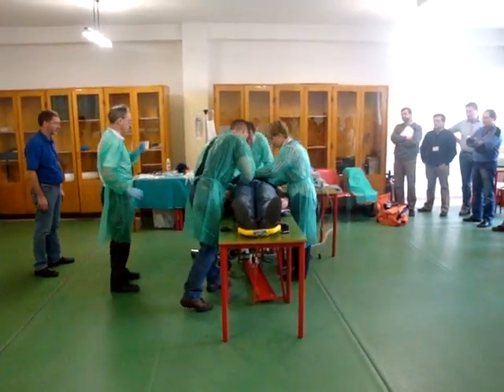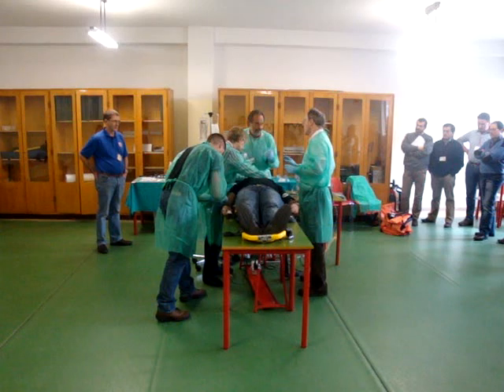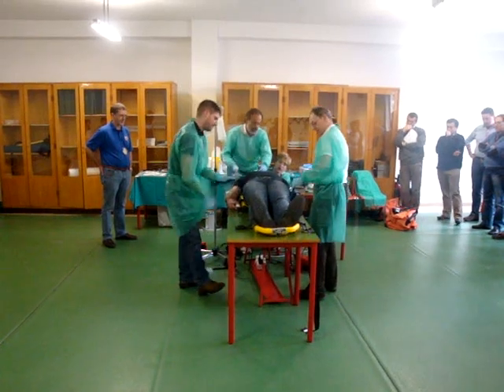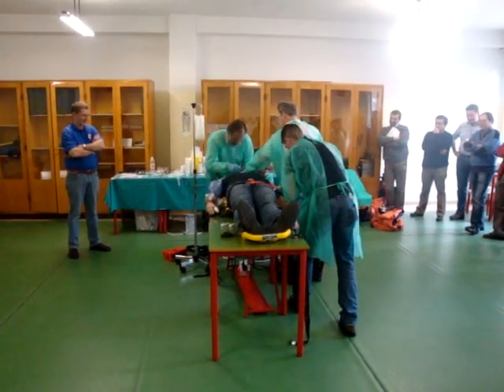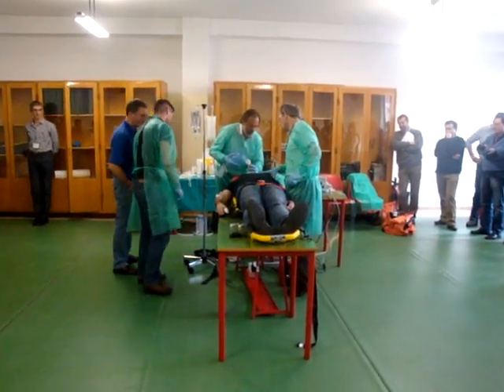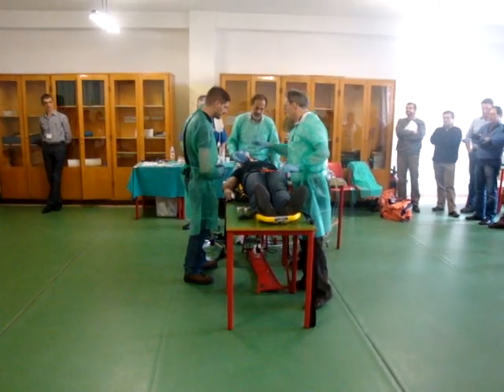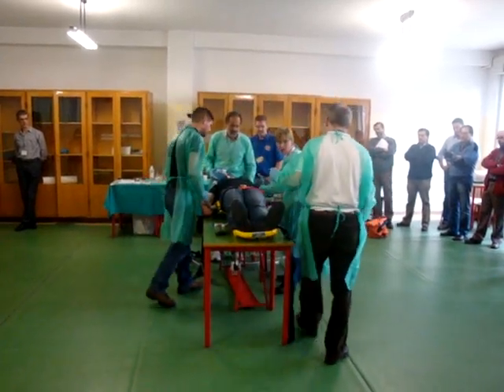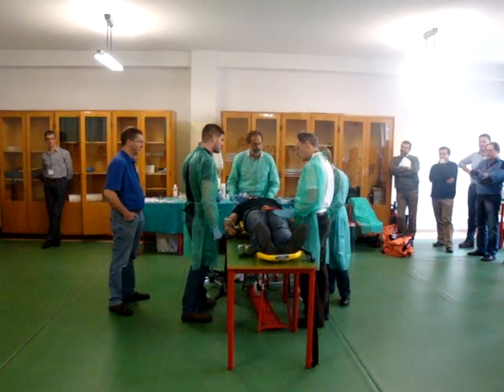European Trauma Course (ETC) Verona 2010.MPG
The European Trauma Course (ETC) has been developed to teach a system of care for managing trauma patients that reflects the reality we experience on a daily basis. As a person who deals with trauma victims from the time that they arrive in hospital, you may already have some knowledge and skills, and experience of working in a team. However, these might differ from the other people that you are working with, and this can impair the efficiency of the team. This course aims to give you the opportunity to acquire new knowledge and skills to enhance the abilities you already have, but equally as important, learning how to become both an effective trauma team member and a good team leader.

A pragmatic approach
The contents of the ETC are based upon the working practices of the relevant specialties that treat trauma patients within Europe and, where it exists, evidence of best practice. Under the direction of the ETC Working Group of the European Resuscitation Council (ERC), the contributors have taken a pragmatic approach to improving trauma care by concentrating on the principles that are common throughout Europe. Consequently, the course is not didactic in all areas of management, but retains an element of flexibility; where effective local variations in management exist, they can be acknowledged and recognised as an alternative approach.

A series of trauma cases
On the course you will learn by working through a series of trauma cases of varying complexity. In the majority of cases the patient's survival is dependent on the trauma team working effectively rather than the abilities of any one individual. As in real life, your role in the team will change depending on the needs of the patient. Our aims are that by the end of the course you will have improved your knowledge, skills, and abilities both as a team member and a team leader and understand how this enhances team performance and contributes ultimately to patient outcome. Furthermore you will also have identified your own weaknesses and learnt how these can be overcome.